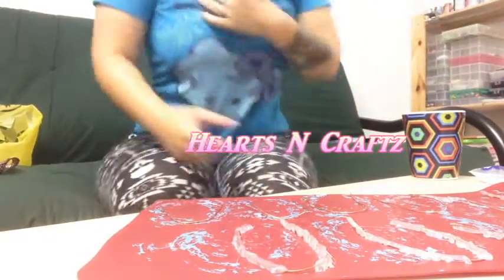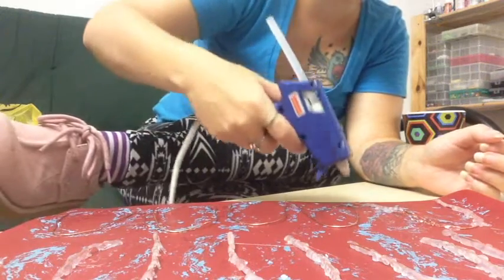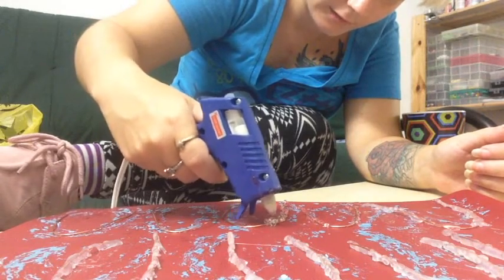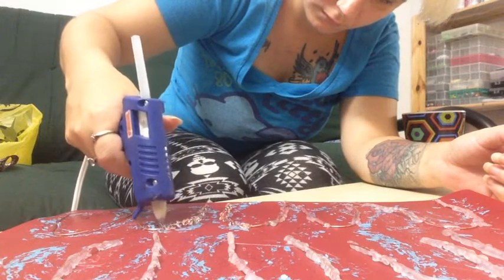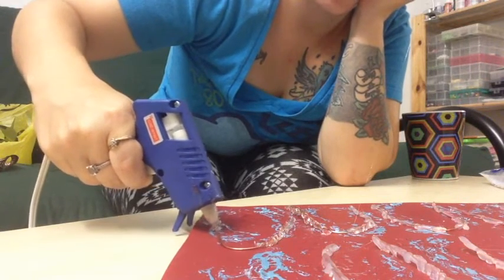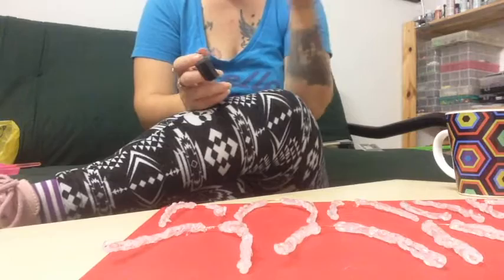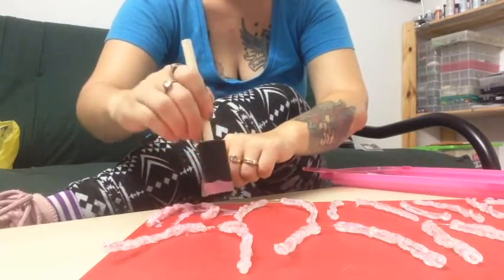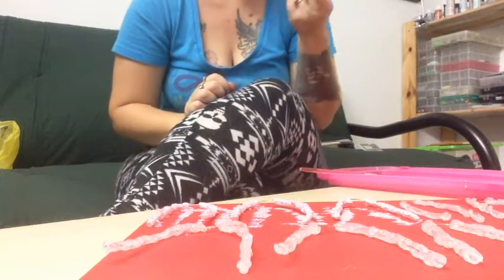Coral Glue Gun Sculpture Tutorial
Hi guy's it's Jessica here in this clip I'm doing a tutorial on my favorite new craft glue gun coral sculptures hope you enjoy this is my first tutorial hehe